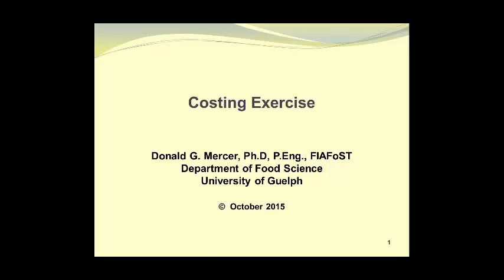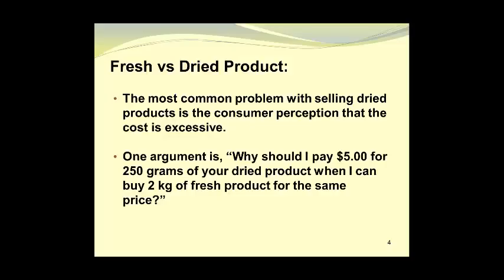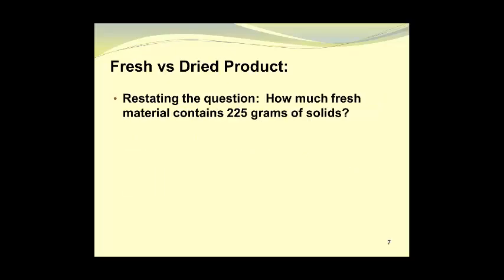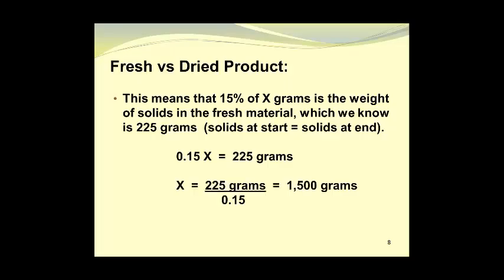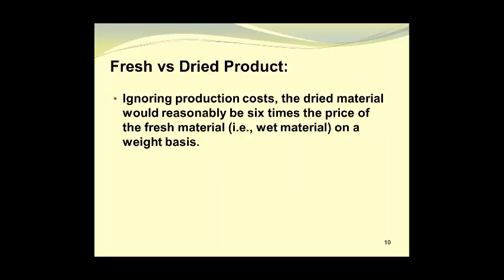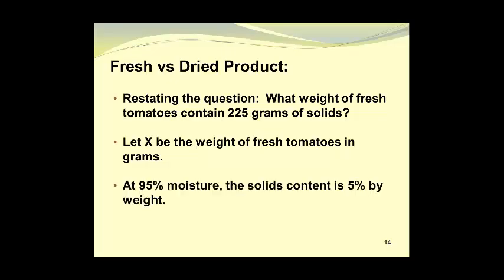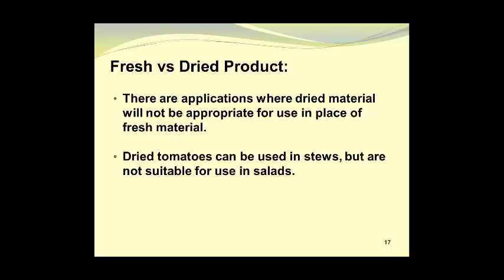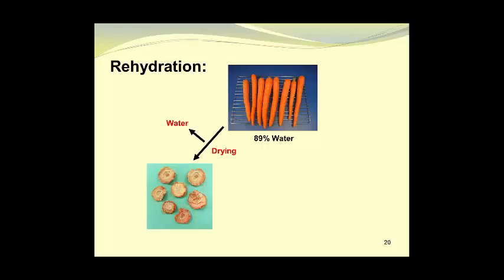14 Costing Exercise